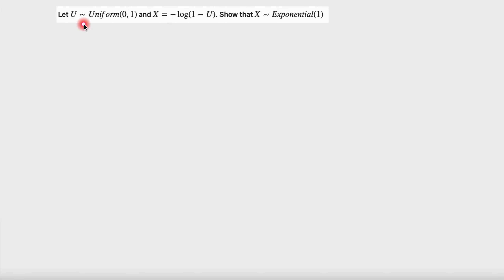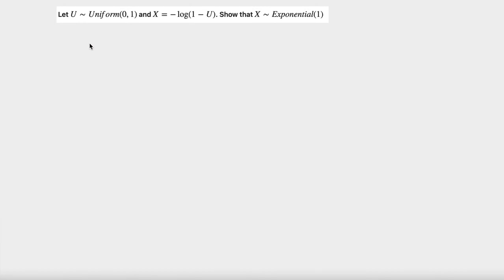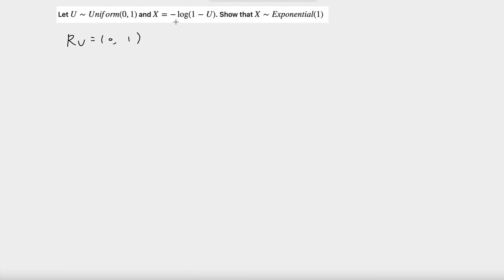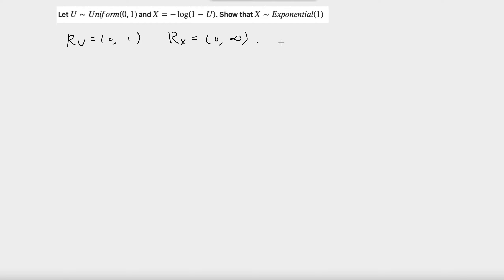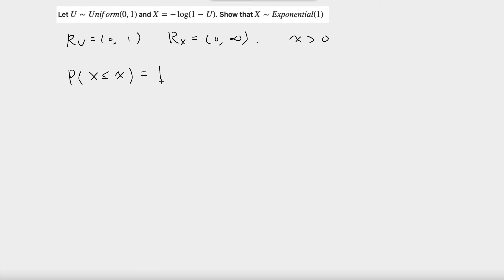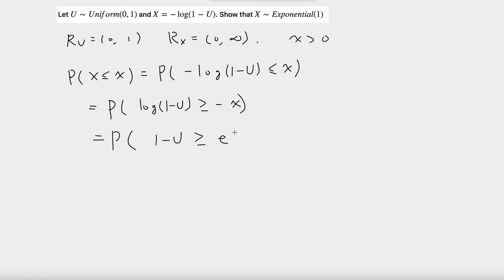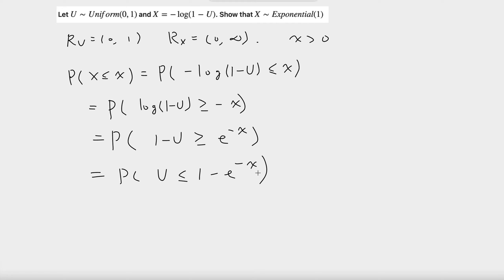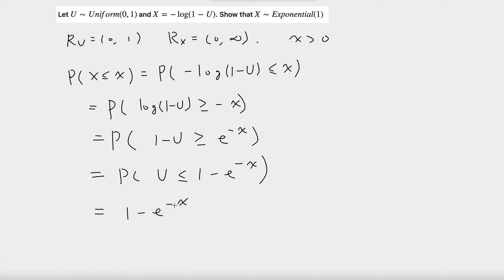Obtain exponential distribution from uniform distribution